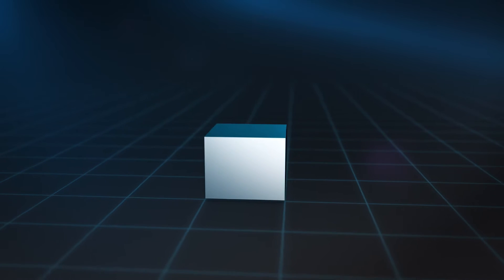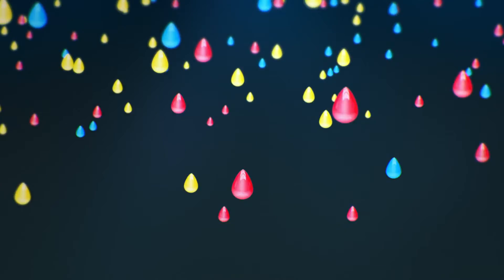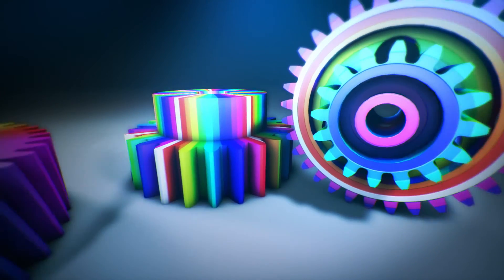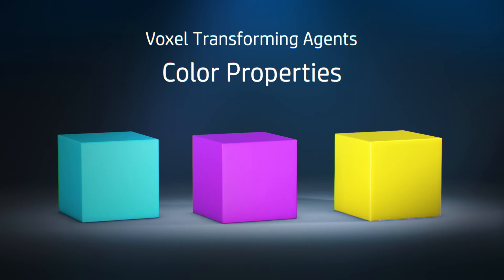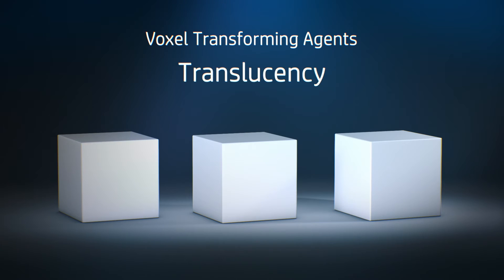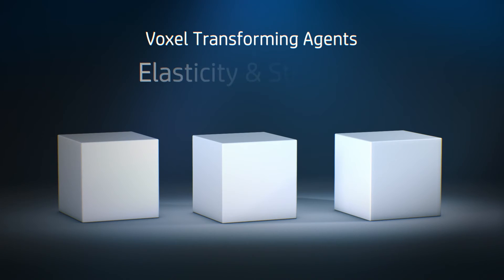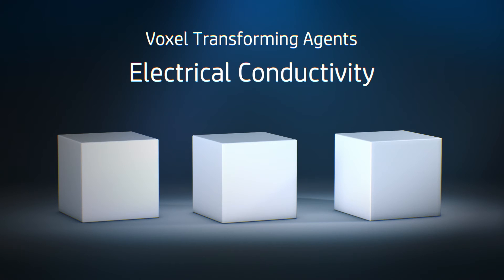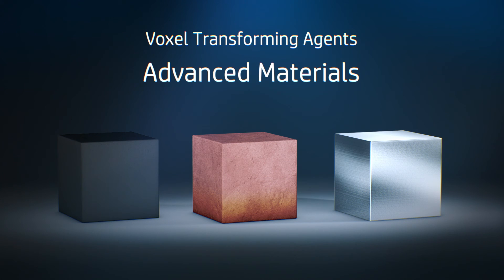HP 3D: Tutorial Voxel & Color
Discover the new HP Jet Fusion 3D Printers.